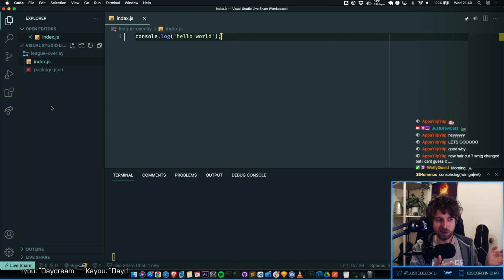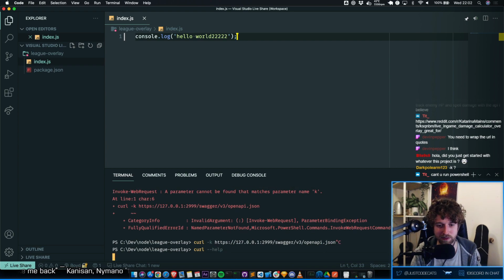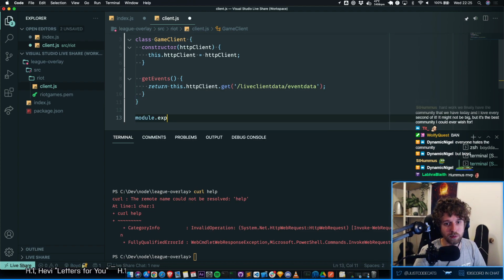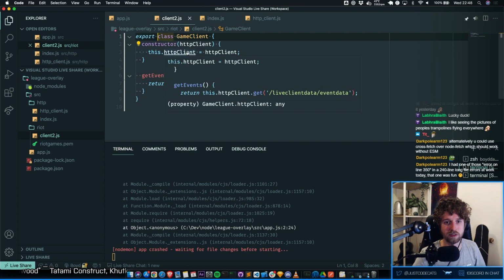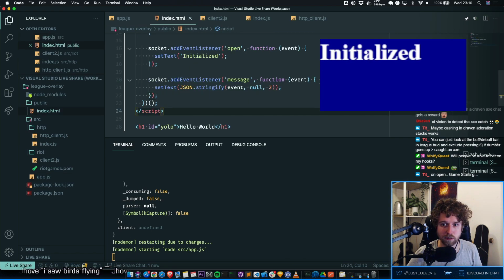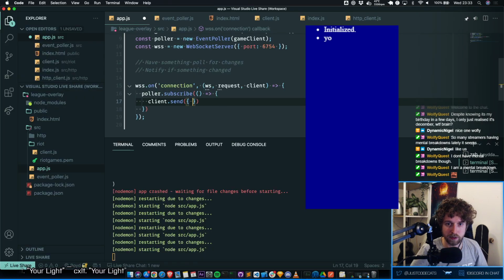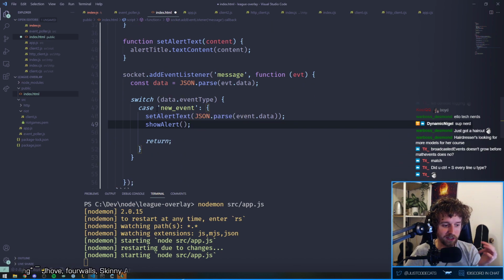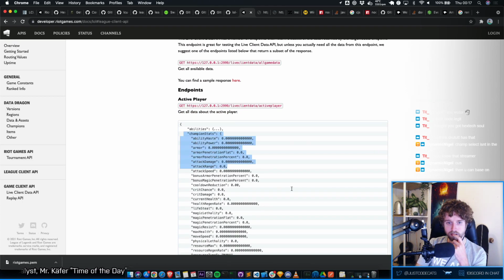POP UP EVERY TIME I GET A KILL - League of Legends API - Tech Wednesdays Livestream - 08-12-2021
In this episode of Tech Wednesdays, we're exploring the League of Legends Game Client API. We're trying to show an alert on stream whenever something happens within the game

0:00 Introduction
4:17 League Client API
17:32 League Game Client API
33:34 Inspiration
42:27 Building our client
1:12:52 Setting up websockets
1:18:09 Events
2:08:20 Creating the alert
2:36:44 Next plans

This video contains:
- How to use the League of Legends Game Client API
- LoL game client API
- Livestream League of Legends overlay